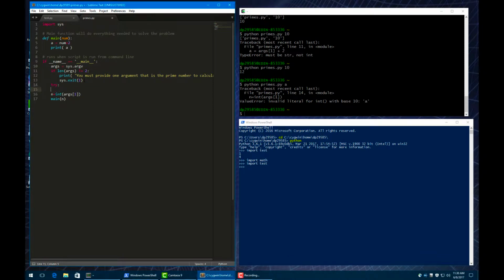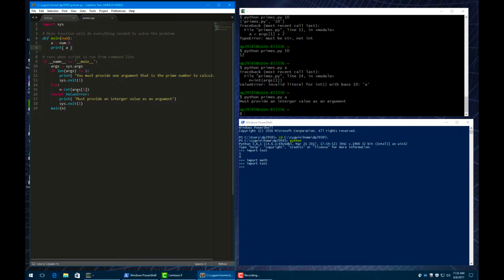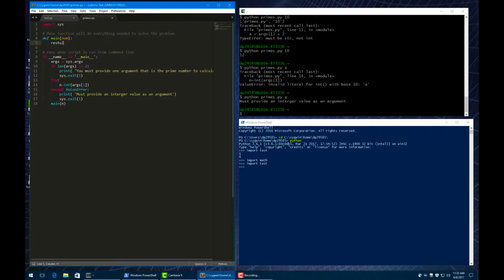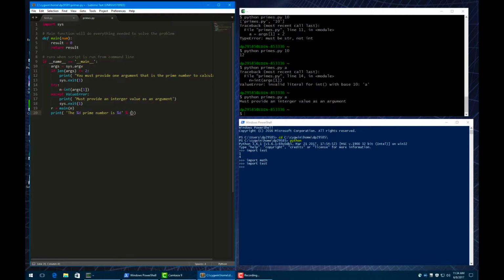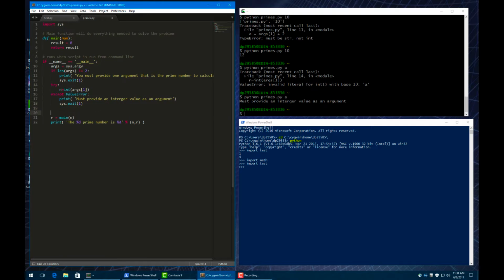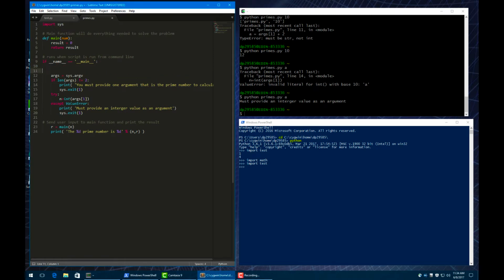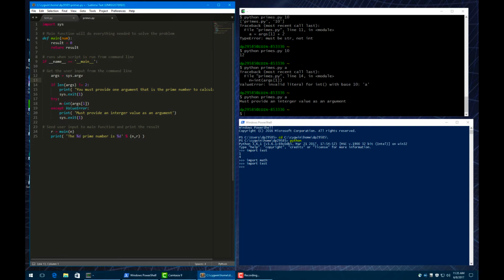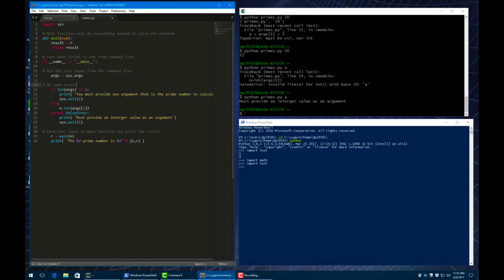Beginning of the Python script for problem #1